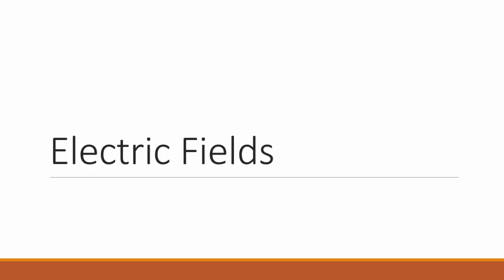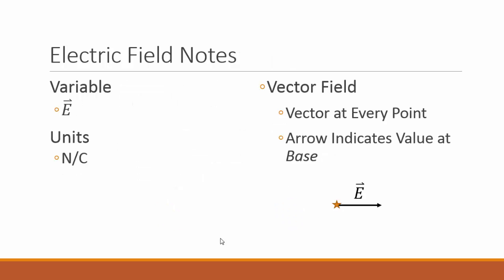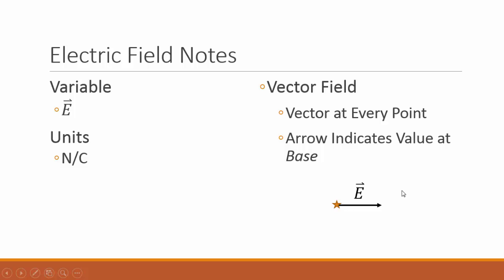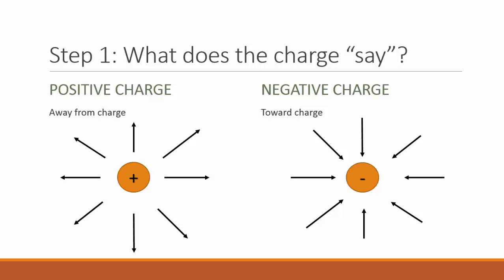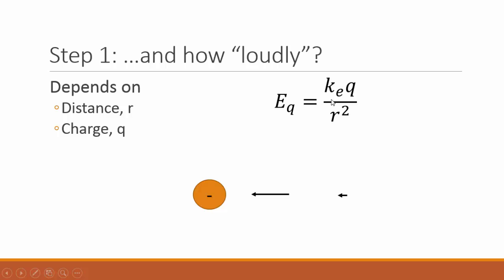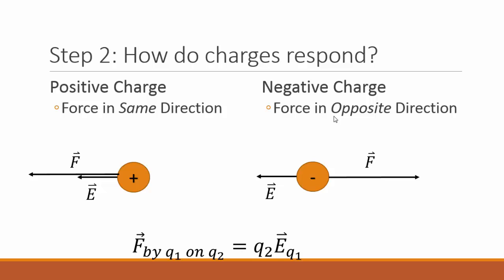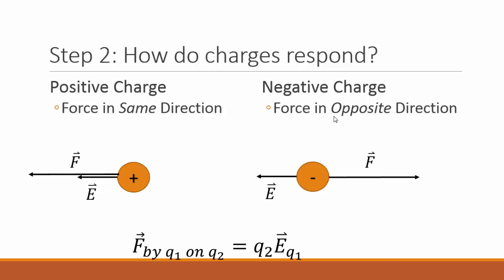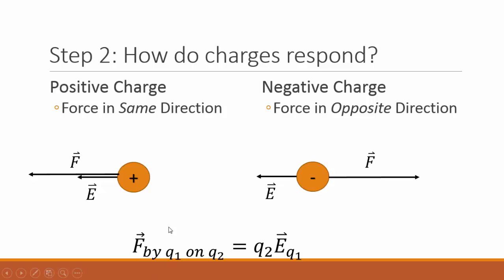CH15_1 What is Electric Field